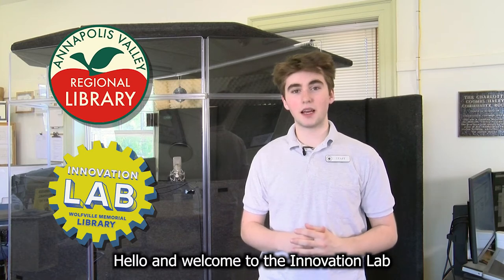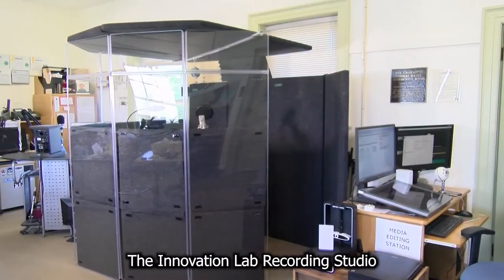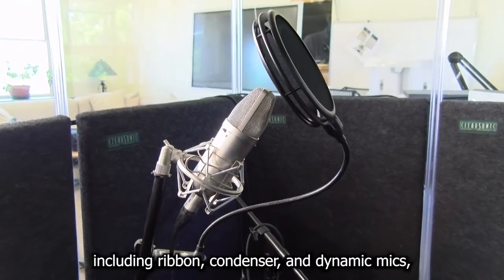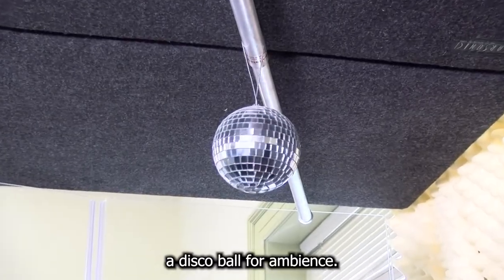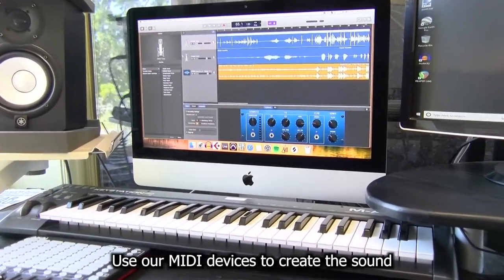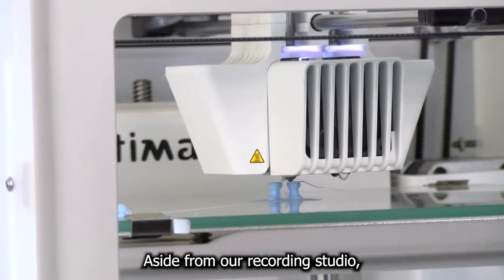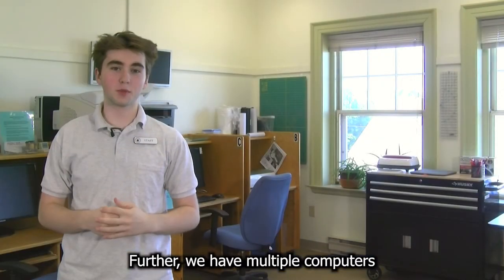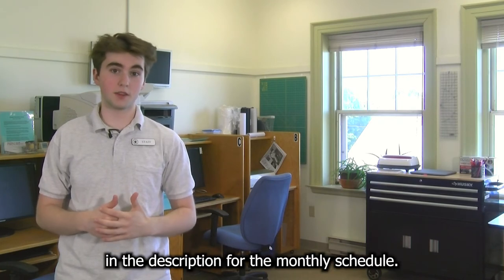Wolfville Innovation Lab Tech Trailer: Recording Studio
Hayden, one of our Digital Literacy instructors, introduces you to the recording studio located above the Wolfville Memorial Library.

The Wolfville Innovation Lab provides our community members with free access to tech and mulitmedia tools like these in a welcoming and supportive learning environment.

Find out more about the Wolfville Innoovation Lab and what it has to offer on our